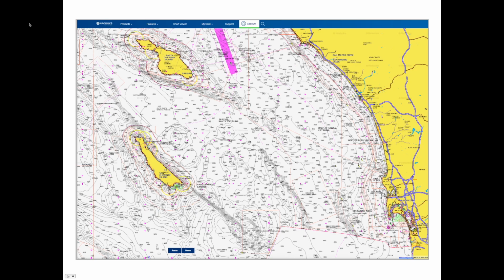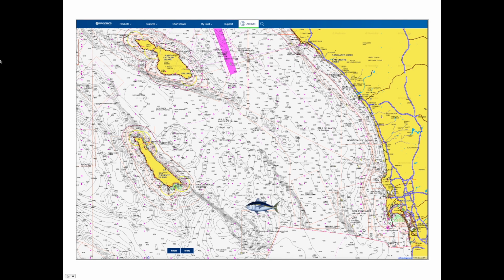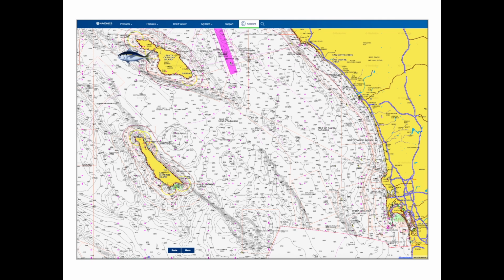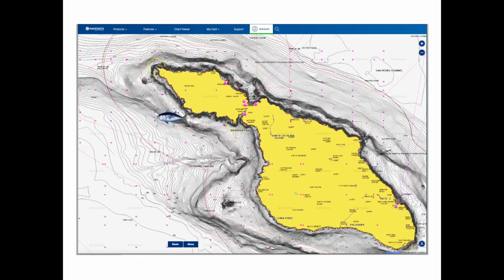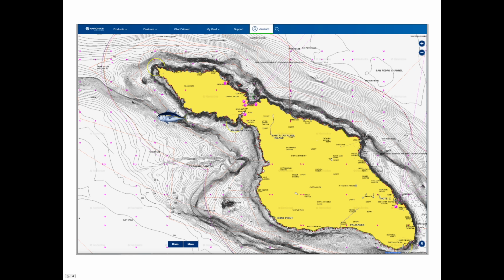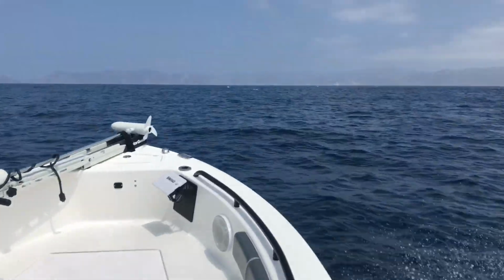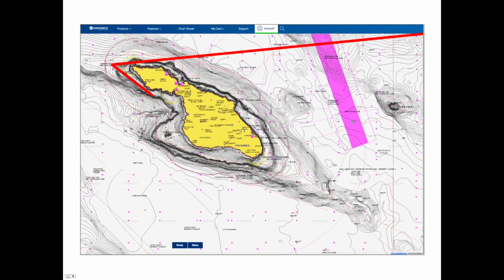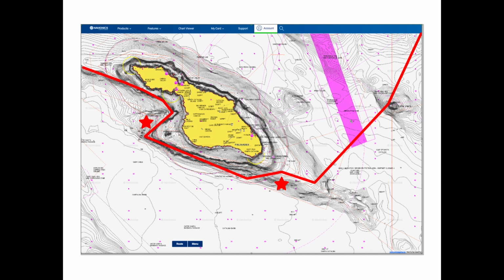Offshore Fishing Strategies for Private Boaters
This video explains the thought process involved in planning an offshore fishing trip that will allow you to take advantage of any recent info you have about biting fish but also set you up to have a fallback plan or two in case the fish that bit yesterday don't bite today.